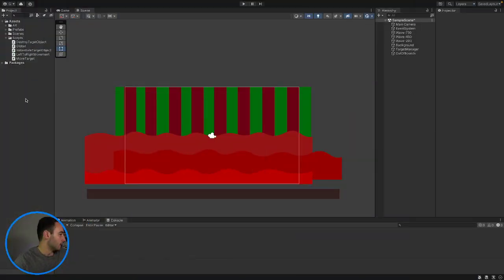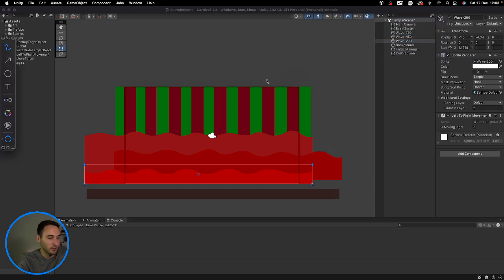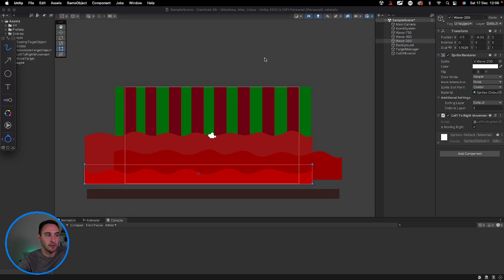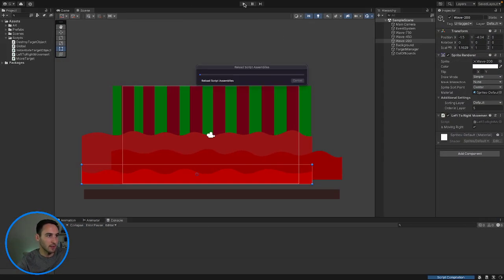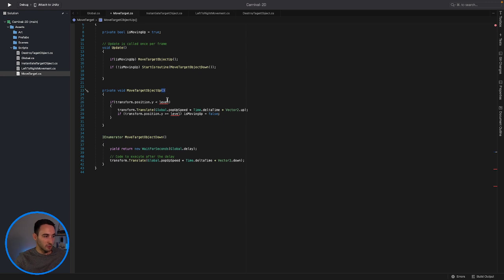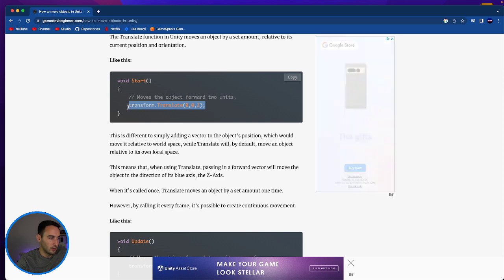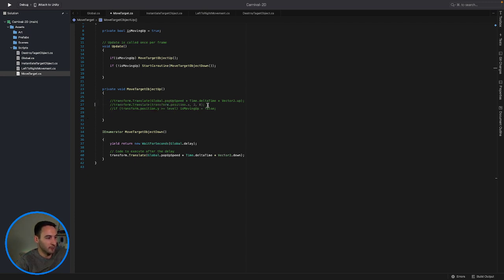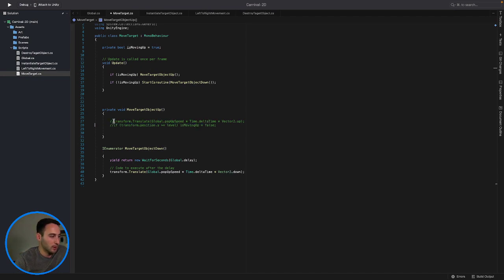Changing our Christmas game - Episode 7